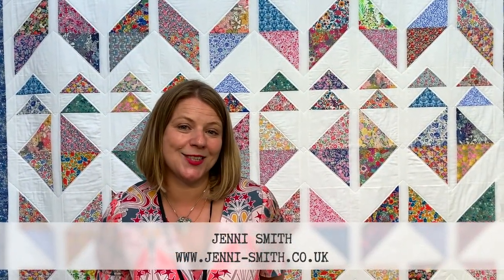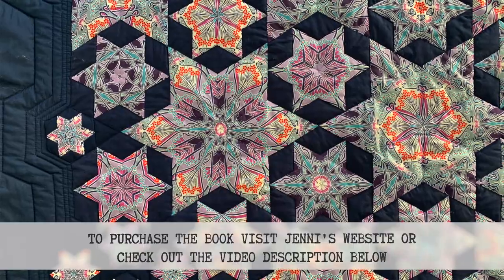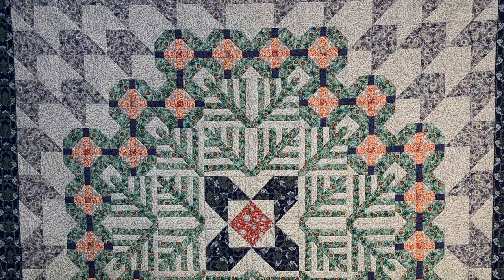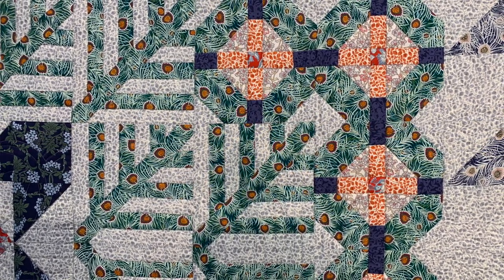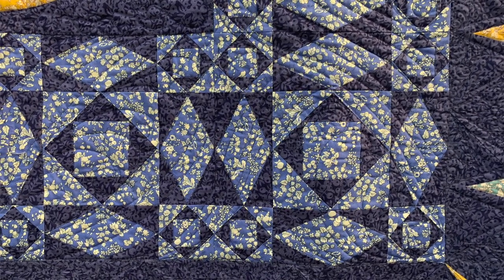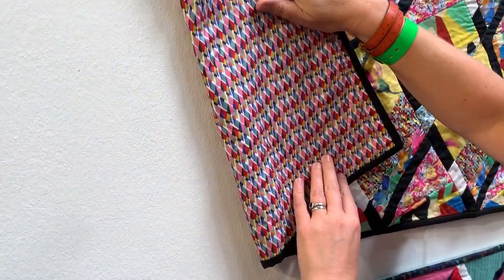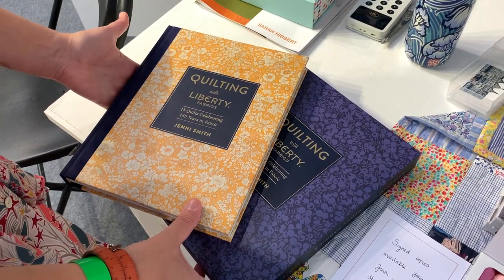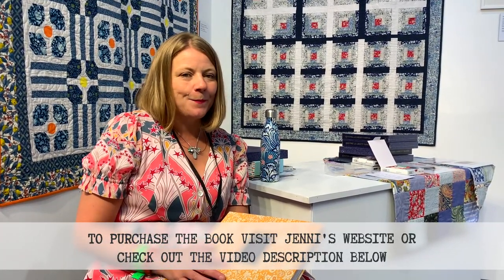'Meet The Artist' (No:47) | Jenni Smith | Quilter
Jenni Smith shares her beautiful Liberty Quilts and the new book that inspired their creation. Jennie is a textile artists & author and her studio is based in a historic mill on the edge of Ilkley Moor in the North of England.  The Liberty Exhibition also features artwork by textile artists Florence Knapp aka ‘Flossie Teacakes’ and Suzanne Campion.

Books by Jenni Smith:
* Quilting with Liberty Fabrics: 15 quilts celebrating 145 years in fabric

*Arnold's Attic Amazon Store full of all the books and products mentioned in the 'Meet the Artist' series

    * My name is Katie. I was raised in Lancashire and now live near London. Share my Stitchery journeys through Patchwork & Quilting, Embroidery & Textile Art - The Artists I meet and the wonderful exhibitions I visit throughout the year.